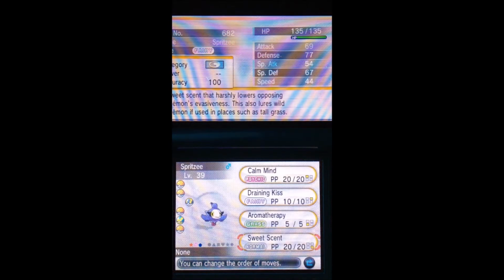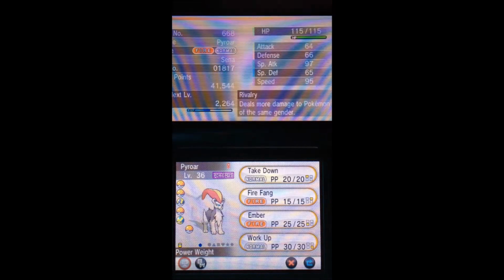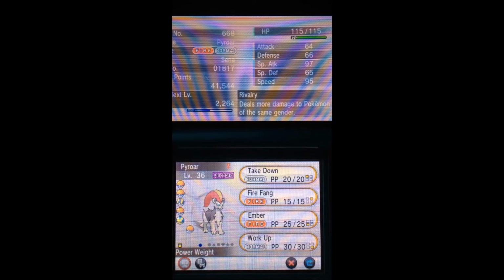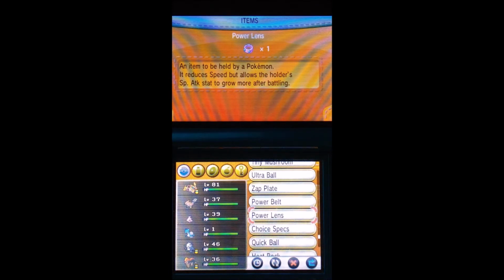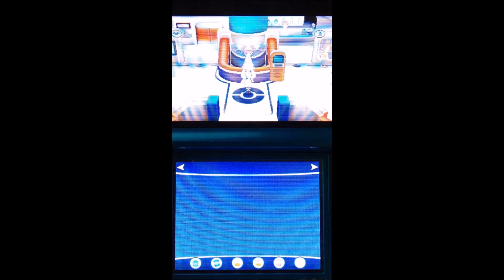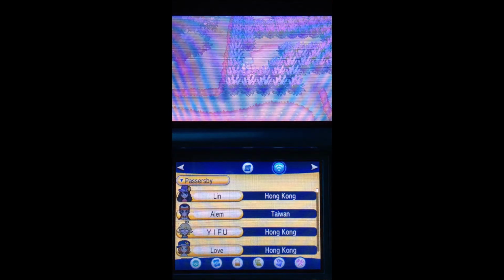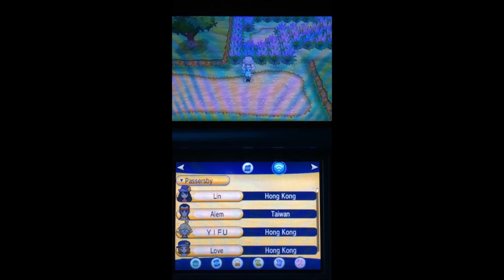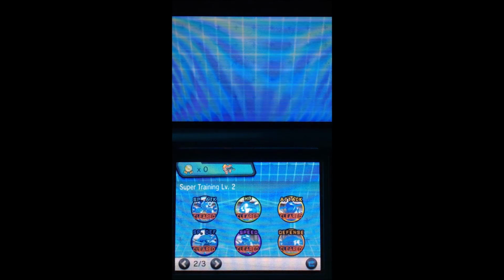Pokemon X & Y EV Training Guide